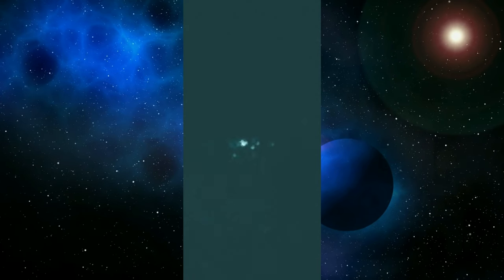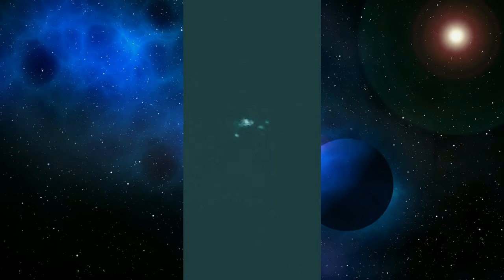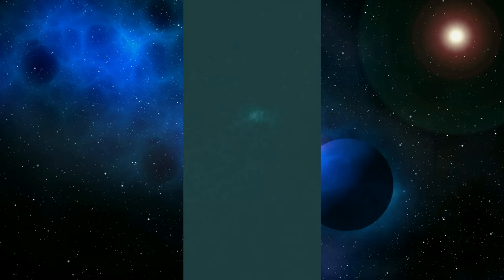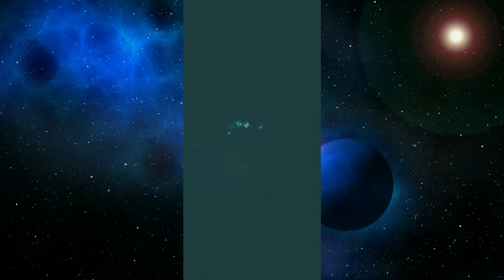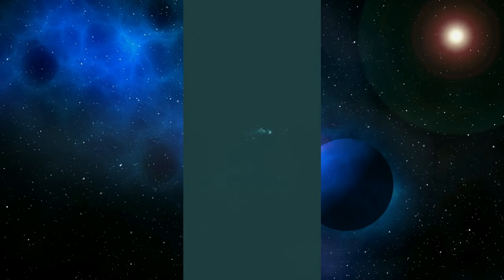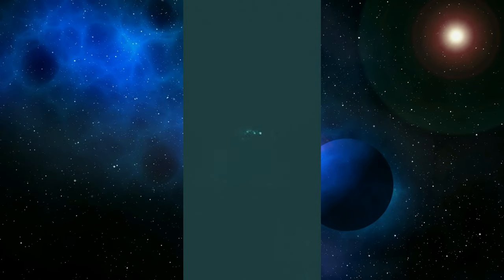Florida UFO Display : Further Analysis (Visualización de ovnis en Florida: análisis adicional)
Further Analysis of the Micco, Florida UFO Display showing the unzoomed and corrected footage.  What were these lights?

Had a Paranormal experience or caught a UFO on tape?

Episode 77 Addendum:

Welcome back, Faithful Viewers!
Further Analysis of the Micco, Florida UFO Display showing the unzoomed and corrected footage.  This was not shown in yesterday's episode in favor of a zoomed in segment.  In the interest of completeness, we offer it for you here.

Background Elements:
J Studio: 1080p 10min Basic Starfield Free Video Background

All materials not previously given direct attribution are used under:
Free for commercial use/No attribution required

Any images or photos not covered under CC: Attribution retain their individual copyrights. PNT makes every effort to use only CC materials and give proper attribution under the terms of the CC license(s).  If as an artist(s) or copyright holder(s) you have not released any material(s) used herein under assumed CC Fair Use Practices, please inform us immediately so that we may either remove the materials in question or attribute your work properly.  Thank you.

This video is for educational/entertainment purposes only.